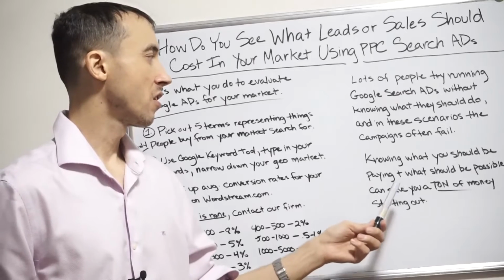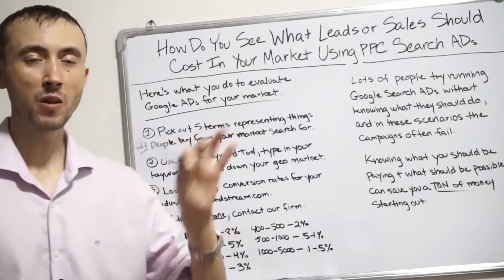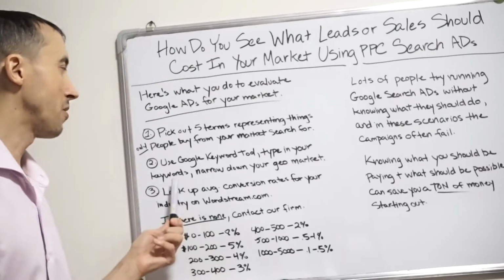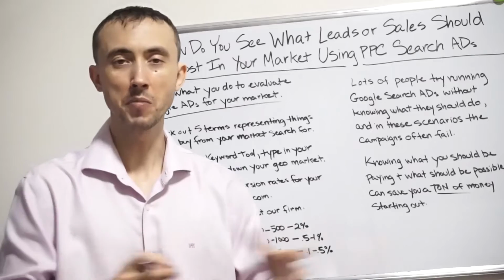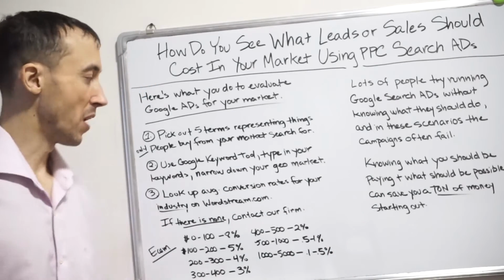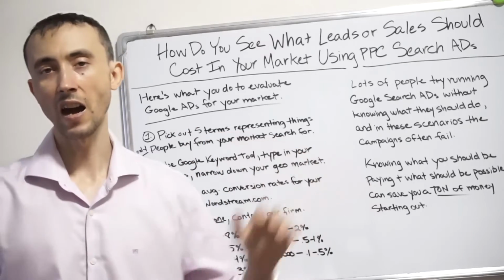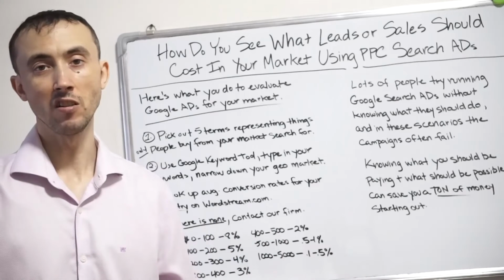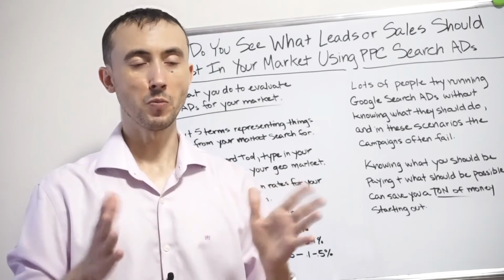Find Out What A Lead or A Sale Costs In Your Market With Search PPC ADs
In this video, I'll show you how to find out what a lead or a sale costs (down to the dollar) in your market using Search PPC Ads.
Find out if you should be paying either $3 or $300 in your market and if it is worth even paying it in this video.

Timestamps:
1:13 Campaigns often fail
8:24 Evaluate Google ADs for your market
10:27 Pick out 5 terms representing terms
12:27 Use Google Keyword Tool
16:51 Look Up Average Conversion Rates

how do you see what pay per click leads should cost in my market
cost of leads in my market using search ads
what leads should cost in my market using ppc ads
cost of ppc leads,
cost of ppc sales,
cost of google ads leads
average cost of google ads leads
typical price per lead using google ads
google ads average lead costs
average cost of leads in my niche
what leads or sales should cost in my market
average cost to do google ads in my market